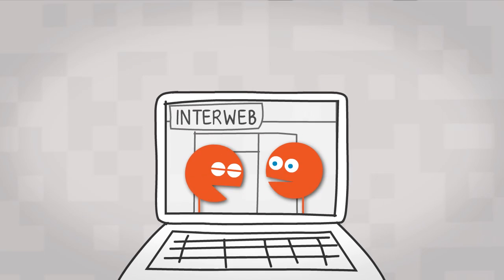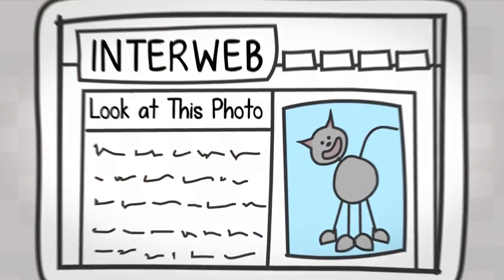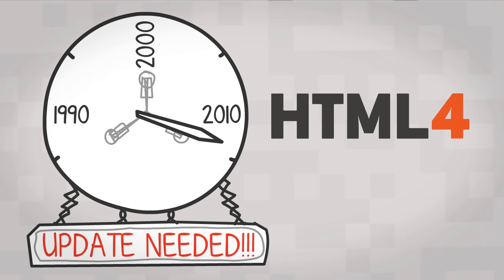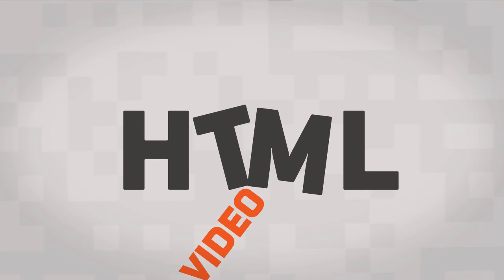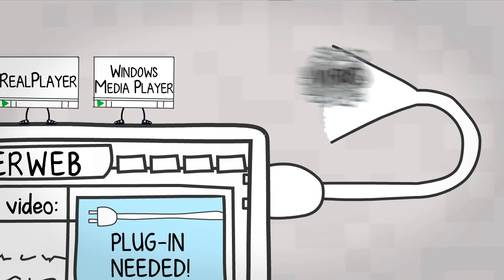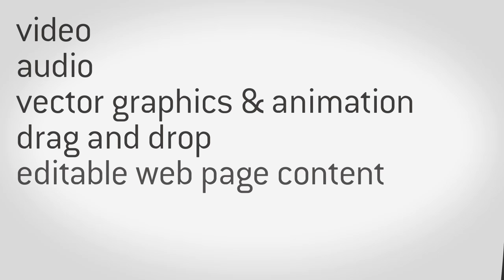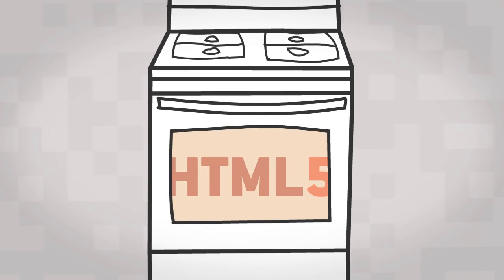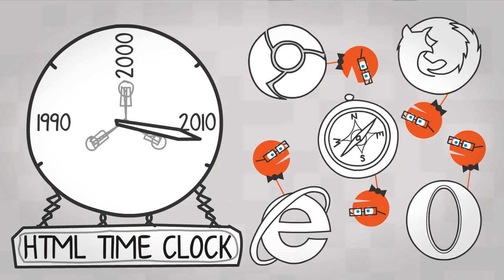What is HTML5?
A brief overview of HTML5.

Need something explained?

Transcription:

So, if you have been paying attention to chatter on the internet these days, especially geeky chatter, you may have heard the term HTML5.  Well what is that?

HTML stands for, uhhh forget it, but its the behind the scenes coding language that makes us able to see stuff online.

Since the original HTML was invented with the web over 20 years ago, it has gone through many updates, but its been more than a decade since the last one, and in web terms that's pretty much forever. I mean like 10 years ago we all still loved our digital watches.

So HTML has been a few steps behind changes on the web for quite some time.  For example, when video came along, there was no way to integrate it naturally into HTML, so different companies developed their own video players to work around it.  These worked OK, but they all were all external plugins, meaning that you had to download them, and this was, well, annoying and potentially risky.

HTML5 is adding capabilities to deal with this stuff - like video - right into its code, so that plugins hopefully won't be necessary.  And there's plans to add a bunch more cool stuff that previously was tricky or even impossible to implement with HTML alone.  The overall hope is that some day it will create a standard, consistent web experience across all devices and browsers.

HTML5 is still being developed, and as of early 2012 isn't 100% finalized, but the browsers are starting to implement some of its features, and together they are working hard to get HTML5 fully ready for uhhhh... someday in the future.